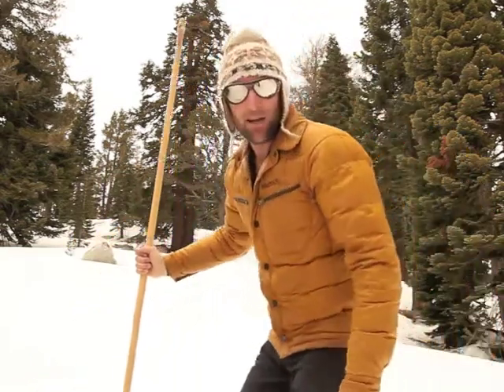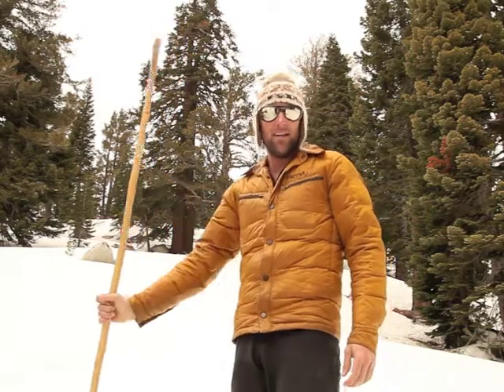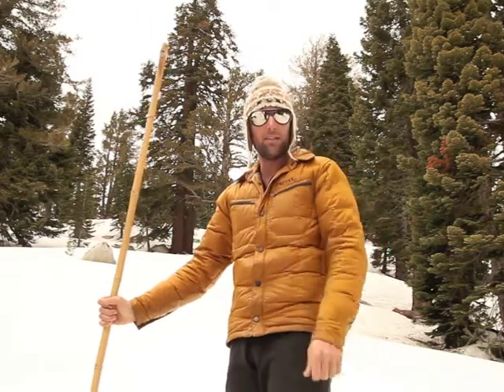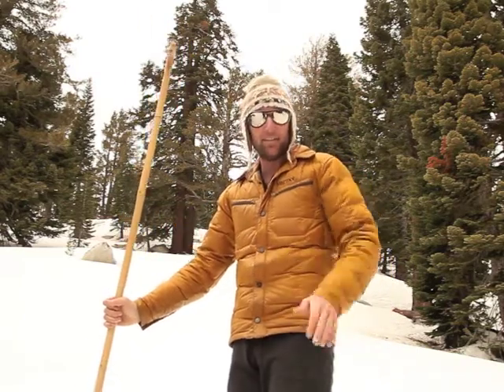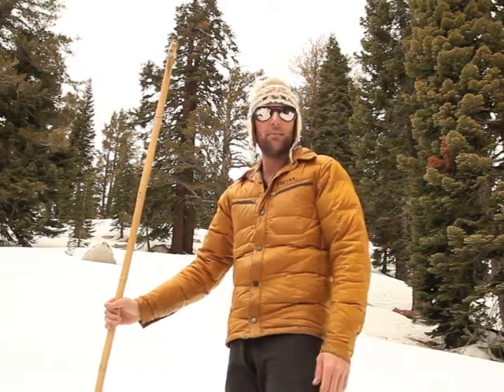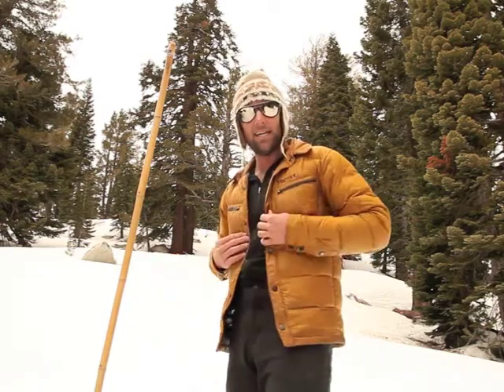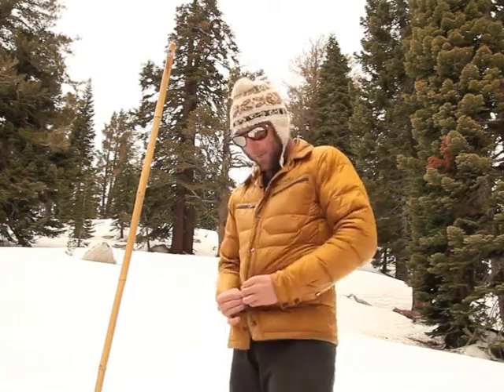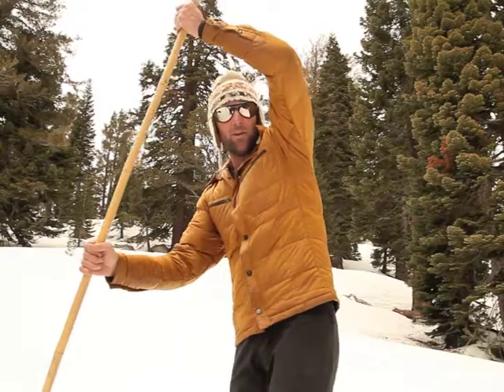Marmot Tuner jacket review by Huckle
Huckle demonstrates some of the great features on Marmot's Tuner jacket.

To find out more about how Huckle and Marmot are teaming up together to make the world a better place, check out Huckle's Music for Food program